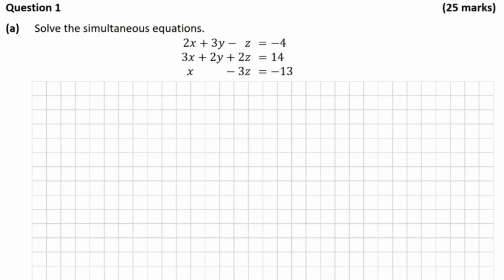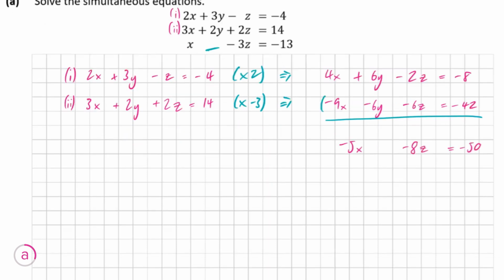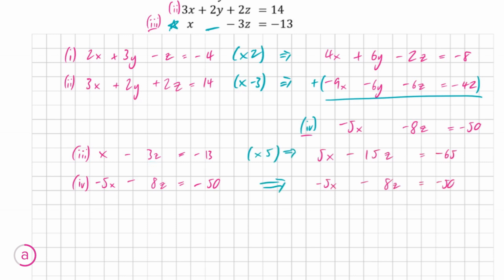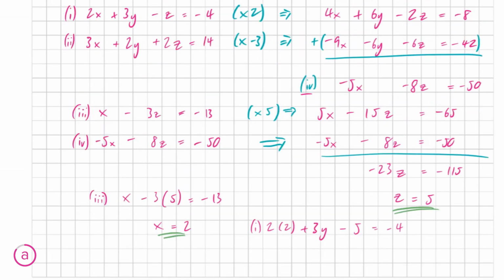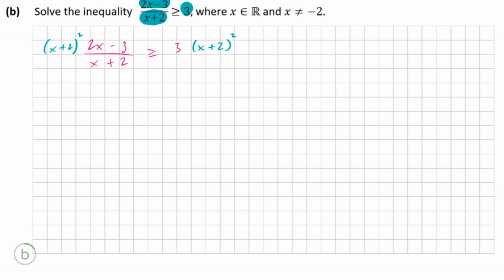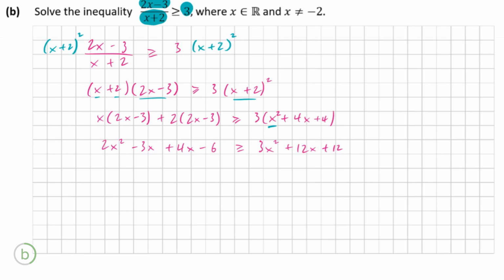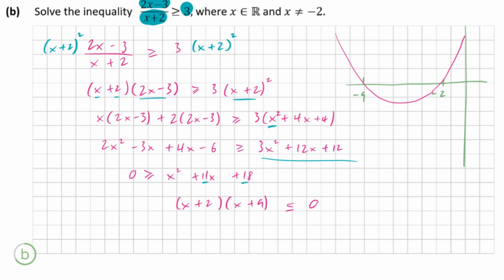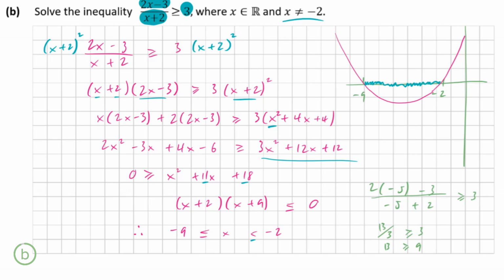Studyclix: Leaving Cert Maths - 2018 Ordinary State P1 Q1